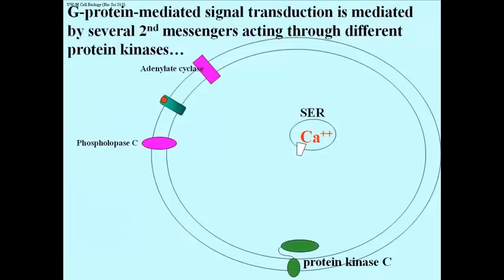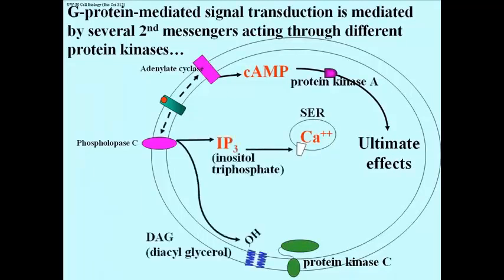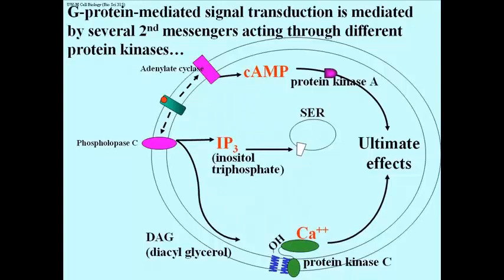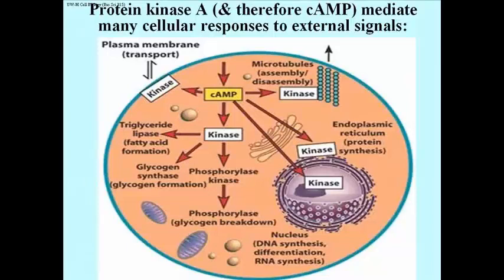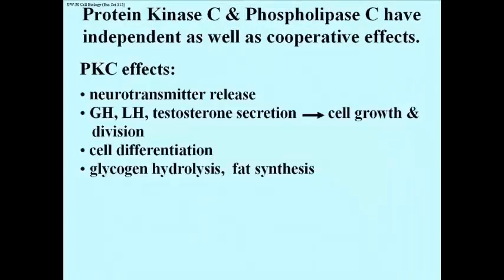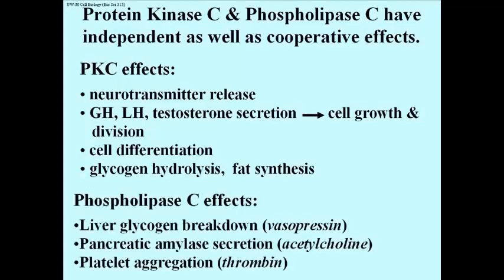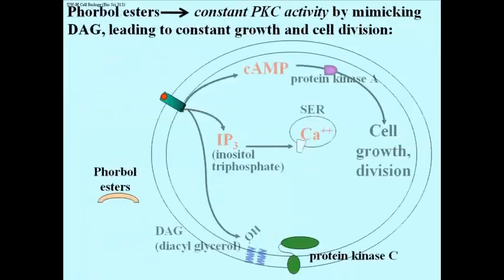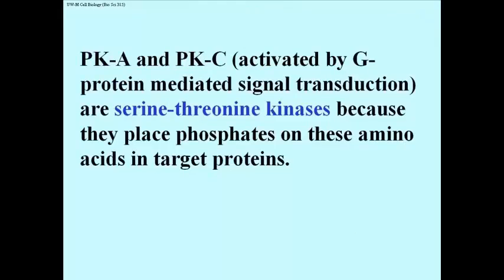318 G-Protein Activation of Protein Kinase C and Phospholipase C